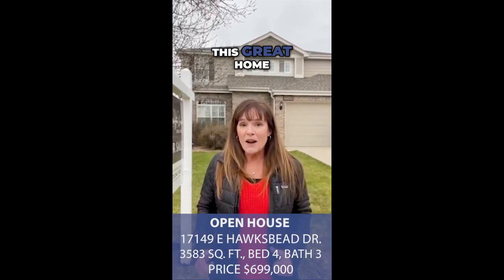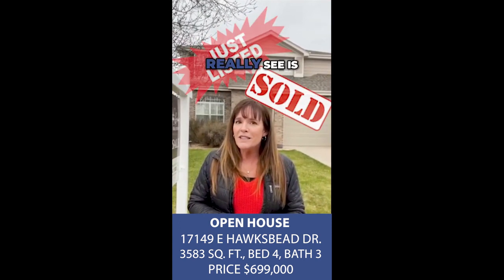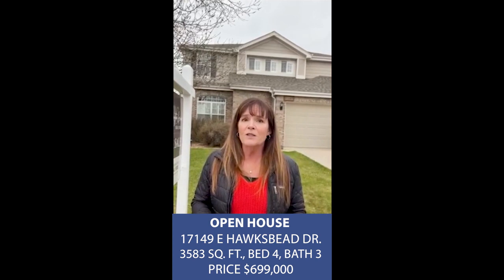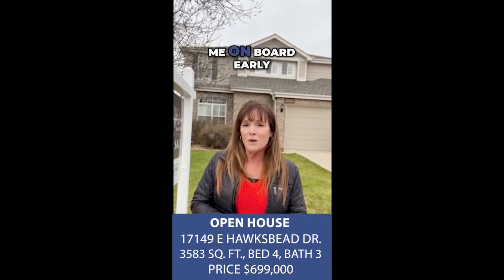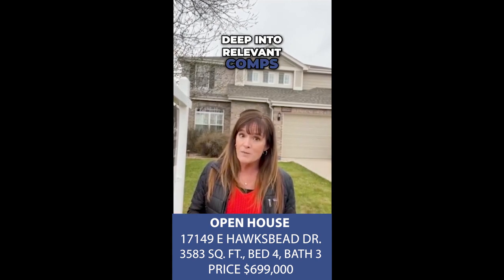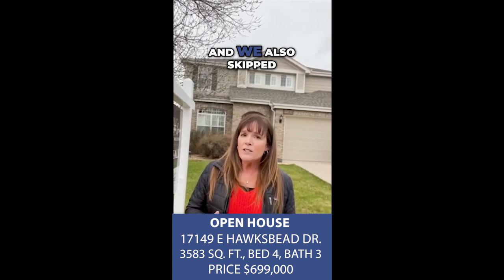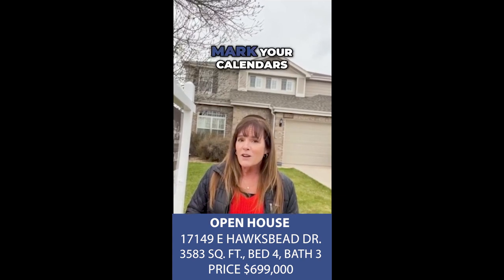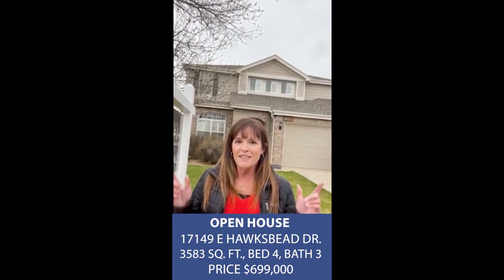Hawksbead Drive Open House